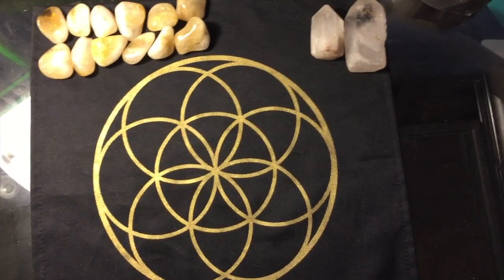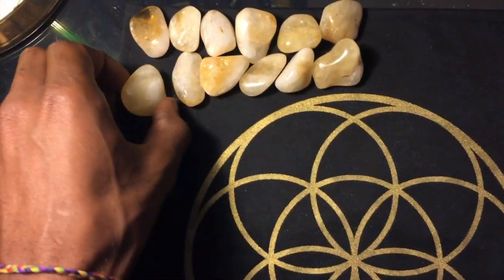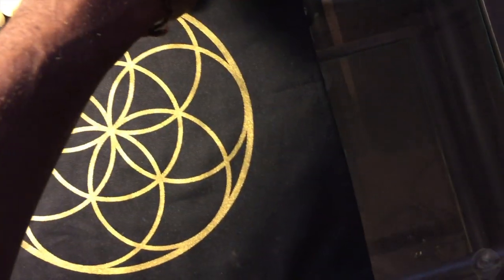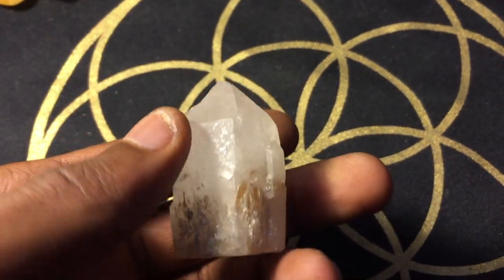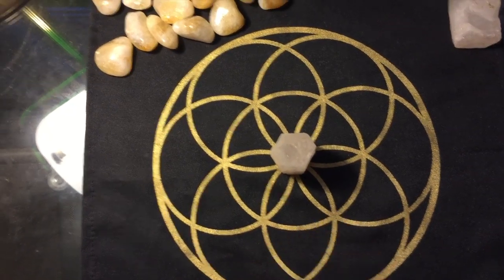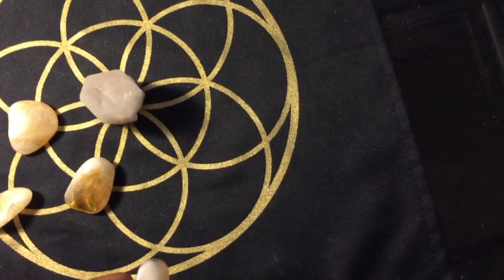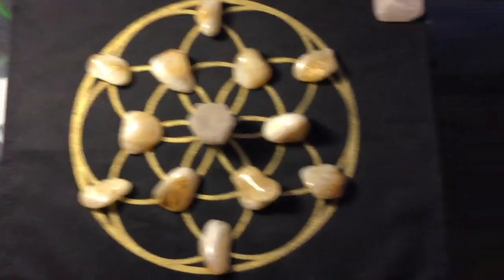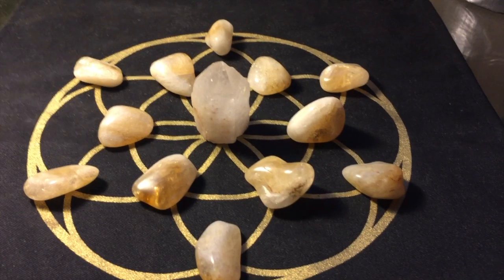SHREEM BRZEE Crystal Grid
How to make a SHREEM BRZEE Crystal Grid. Peace&love